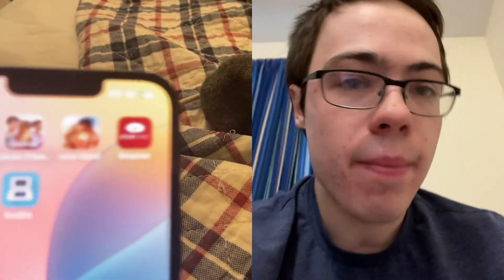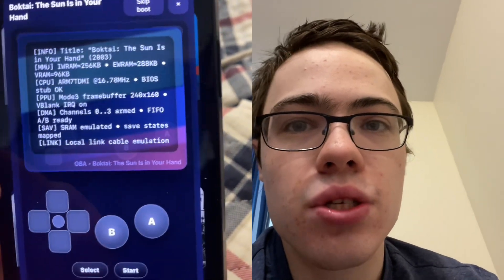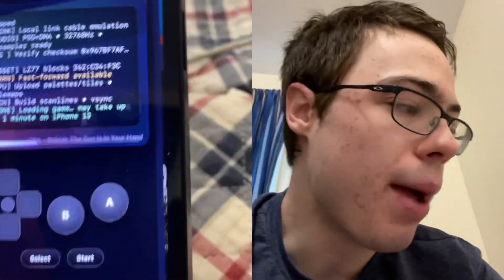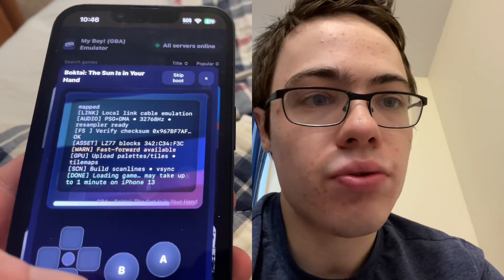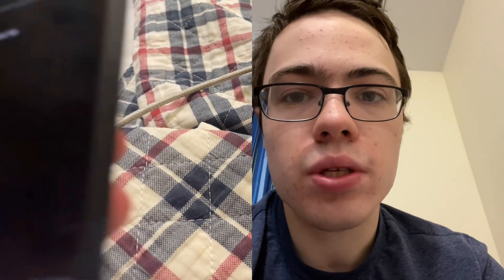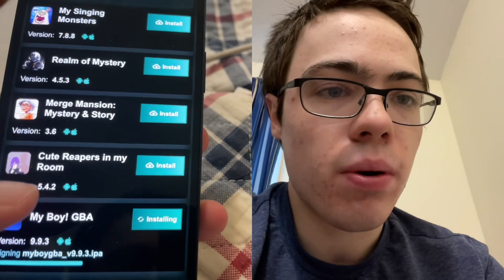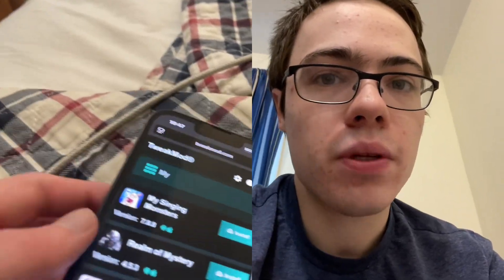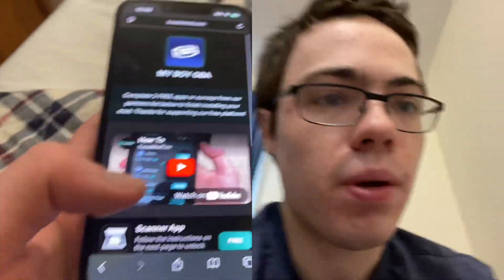How to get My Boy! GBA Emulator FOR FREE ! | Android Ios | Download emulator for gameboy advance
🎮 Relive your favorite Game Boy Advance games on your mobile device with My Boy! - GBA Emulator. This video will guide you through downloading it for free! 🎮

My Boy! is a fantastic emulator for Game Boy Advance, allowing you to play classic GBA games on your Android device. If you're looking to enjoy these games without any cost, you're in the right place. Let's dive in!

🕹️ In This Video:

Easy Steps: I'll take you through a simple, step-by-step process to download My Boy! - GBA Emulator for free.
Safe Downloading: Learn to download the emulator safely and legally.
Optimizing Performance: Tips to get the best gaming experience on your device, this is the best gameboy advance emulator for android and ios
🔑 Highlights of the Guide:

Trusted Sources: I'll point you to safe and reliable sources for the emulator download.
Installation and Setup: Detailed instructions for a hassle-free installation and setup process.
⚠️ Safety and Legality:

Ethical Practices: I emphasize legal and ethical ways to download and use emulators.
Protect Your Device: Tips to ensure your device stays safe from harmful software.
🌐 Community Engagement:

Share your experiences with My Boy! - GBA Emulator in the comments below.
Discuss your favorite GBA games and tips for the best emulation experience.

Your support encourages me to produce more helpful content!

Get ready to enjoy your favorite GBA games on your mobile device with My Boy! 🌟

Games